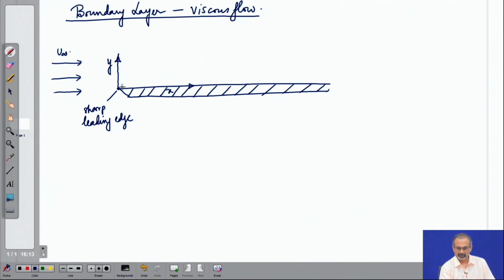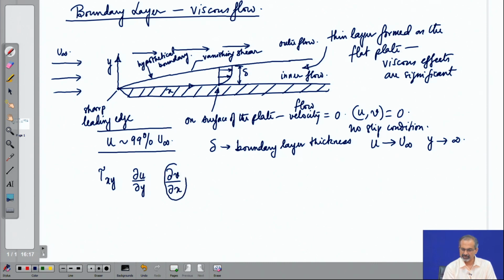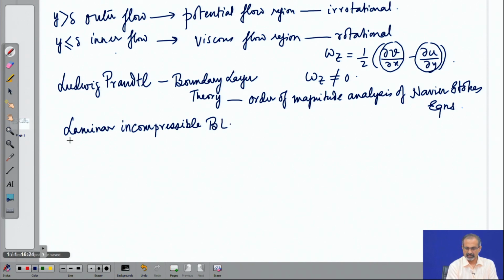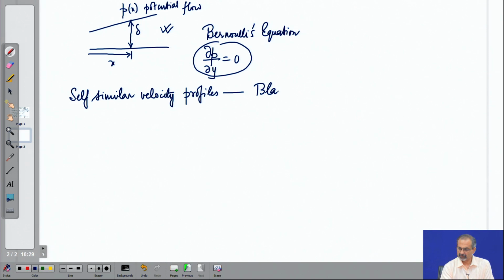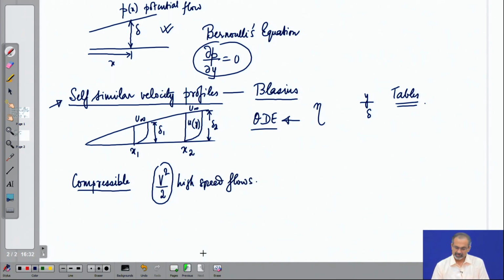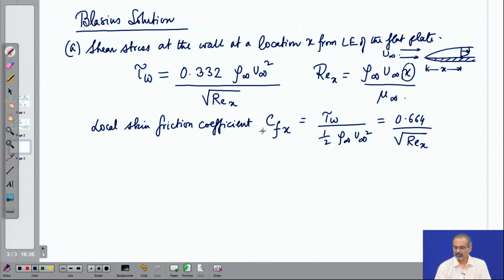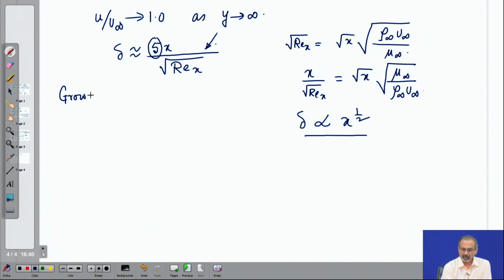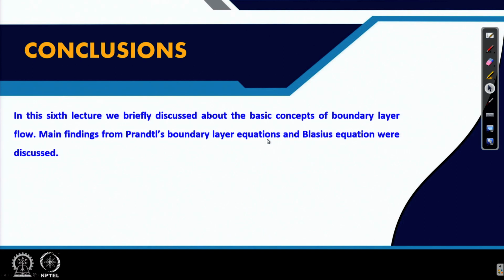Lecture 17: Boundary layer flow